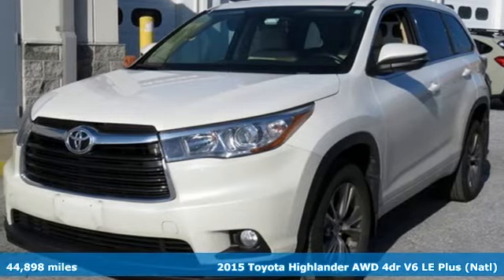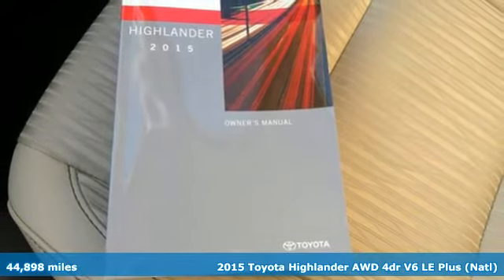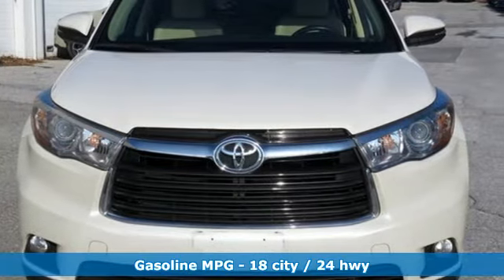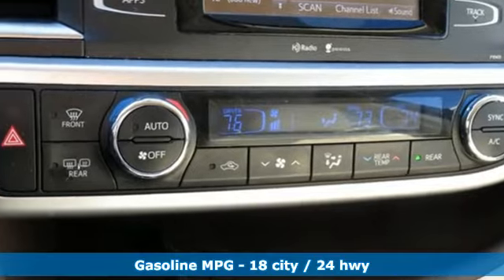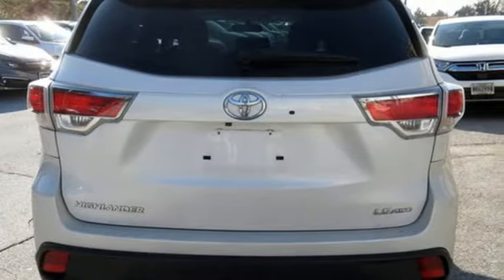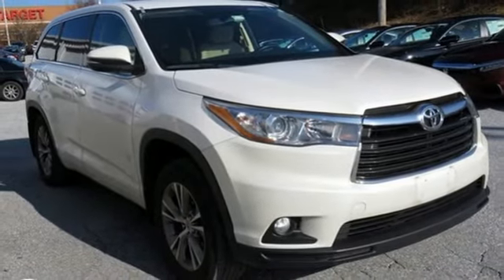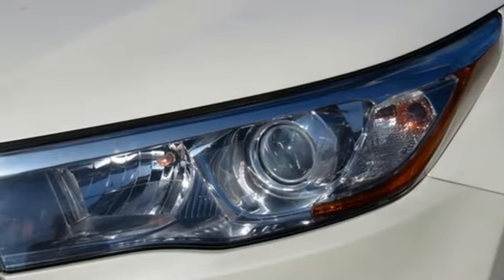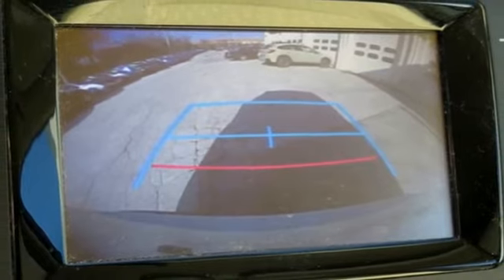2015 Toyota Highlander Westminster MD Baltimore, MD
Year: 2015
Make: Toyota
Model: Highlander
Trim: LE Plus V6
Engine: 3.5L V6 DOHC Dual VVT-i 24V
Transmission: 6-Speed Automatic Electronic with Overdrive
Color: White
Interior: Almond
Mileage: 44898
Stock #: MU185666
VIN: 5TDBKRFH8FS185666
JUST ARRIVED. PENDING INSPECTION. *** ALL WHEEL DRIVER *** PREMIUM LEATHER SEATS 8** ALLOY WHEELS *** CLEAN, ONE OWNER CARFAX *** THREE ROWS *** CD STEREO WITH SATELLITE RADIO *** Multi-Zone Climate Control, Steering Wheel Controls, Rear View Camera, Power Features and Side Air Bags. 15,000 Miles Remaining Factory Warranty. *Your additional costs are sales tax, tag and title fees for the state in which the vehicle will be registered, any dealer-installed options (if applicable) and a $299 dealer processing fee (not required by law). Prices are subject to change, and prior sales are excluded from these offers. While every reasonable effort is made to ensure the accuracy of this information, we are not responsible for any errors or omissions contained on these pages. Please verify any information in question with the dealer.

Address:
580 Baltimore Blvd